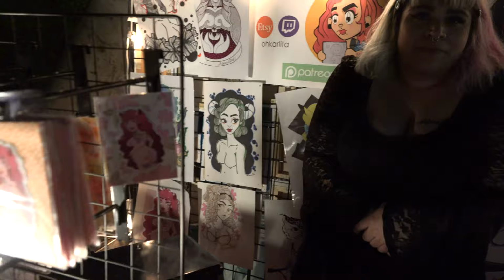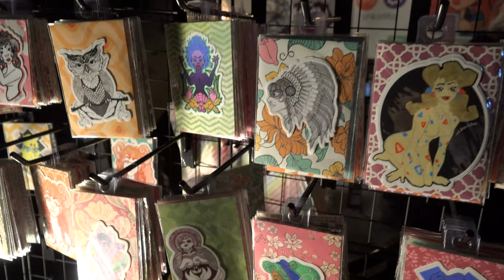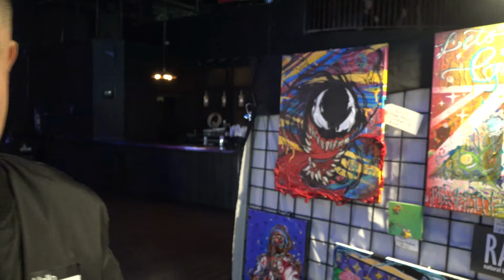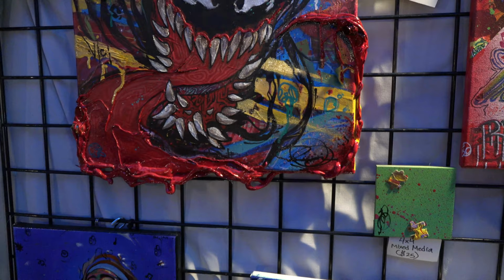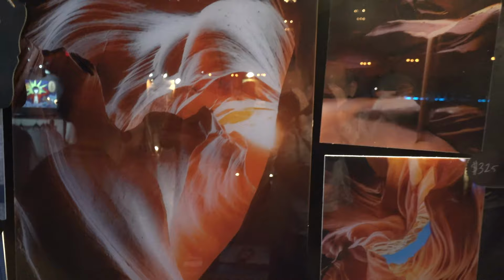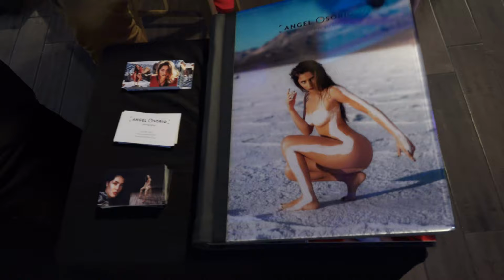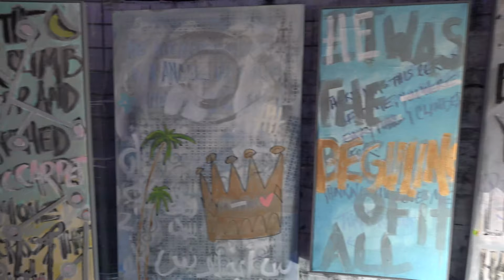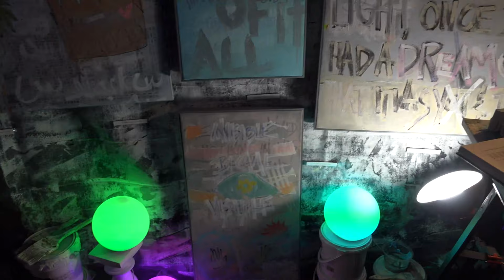My First RAW Art Show At The Academy L.A., Hollywood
My first art show experience with RAW: Natural Born Artists at the Academy L.A. Nightclub in Hollywood. Their Premiere theme features many talented artists of performers, fashion designers, photographers, painters, jewelers, etc. It was an amazing experience to show my art with fellow artists and seeing my Mandala Art on the colossal ceiling screen of the venue. Some photos by
Paul Hebert & James Donnelly

Richard Sheerwood / Drumdala
Philthy Funk
The Honest Man
Kini Solana
Rainy Dayz